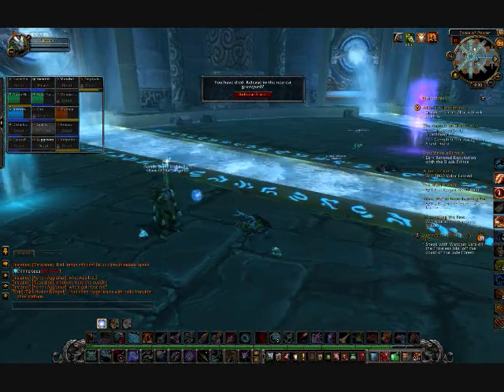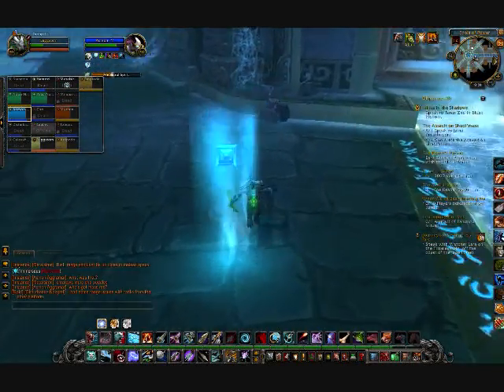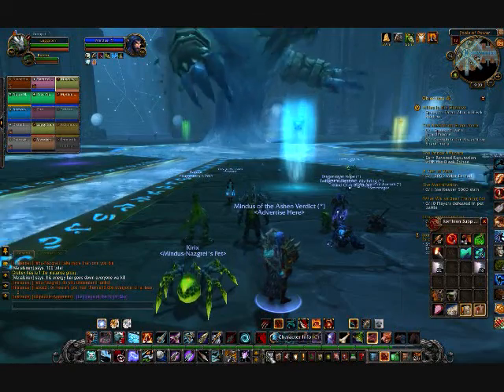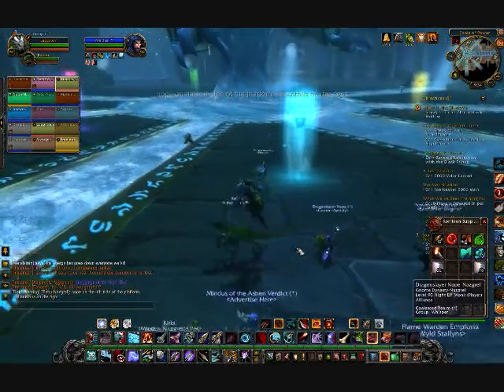LackLuster Gaming: World of Warcraft: Siege of Orgrimmar: Immerseus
Yeah we wiped the entire time, but that is the fun of WoW raiding.  You Wipe and learn what you do wrong.  I looked it up and i think we need to separate the tanks so we won't just wipe like how we were doing.  Anyway, enjoy the video and ventrilo chatter.